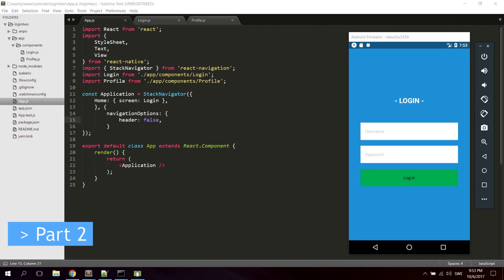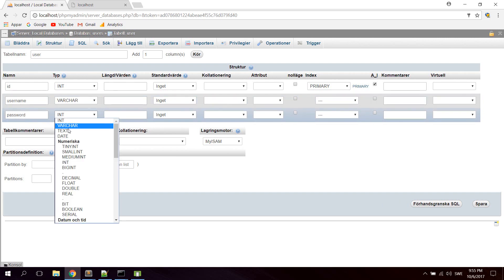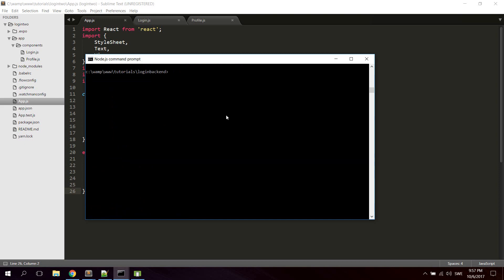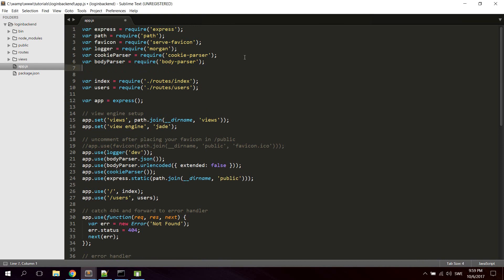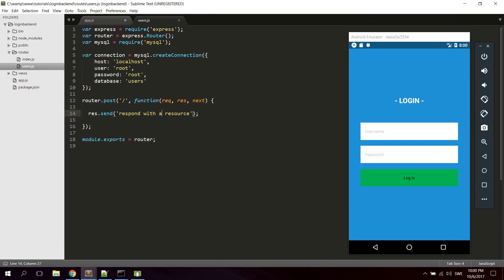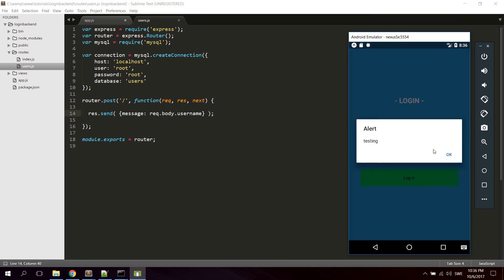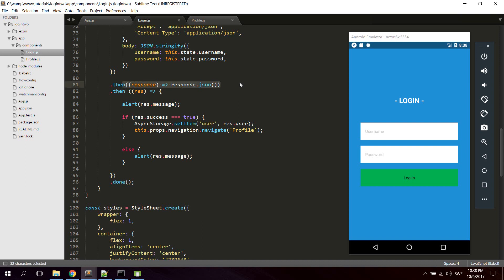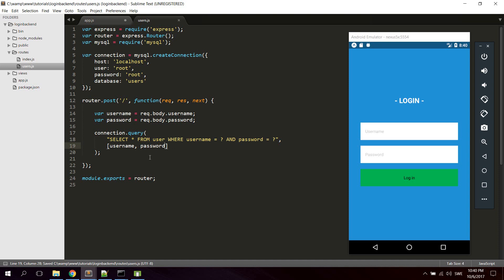React Native Tutorial - Create a Login System Application With Memberarea Part 2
In this tutorial we are going to create a React Native Application with login and memberarea capabilities. For the backend we're gonna use Node and Express with a Mysql database.